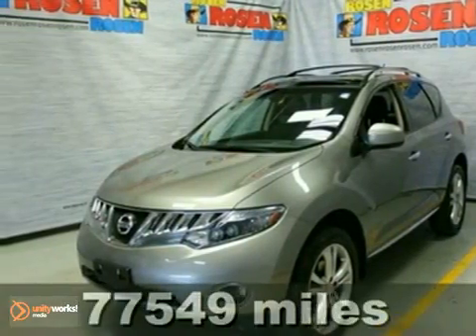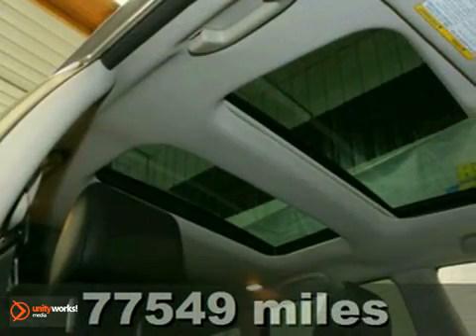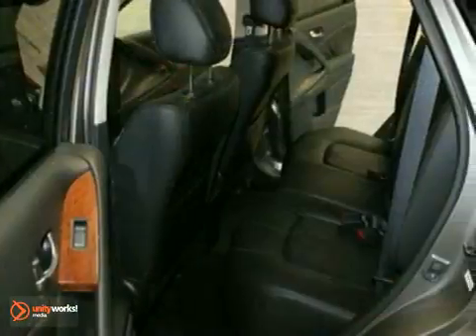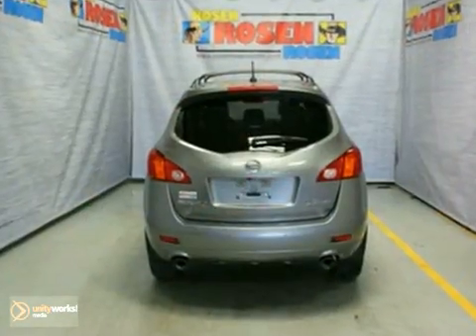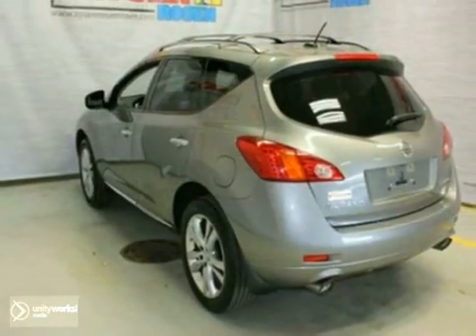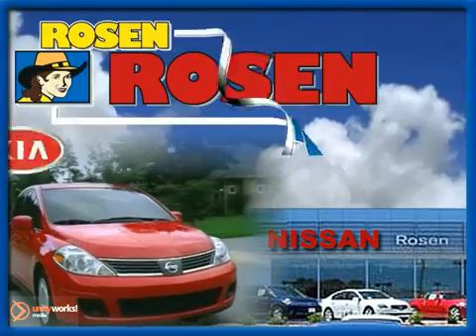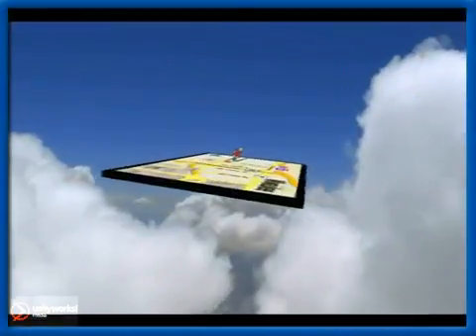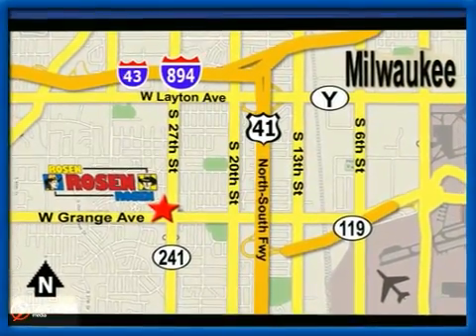2009 Nissan Murano 22449A in Milwaukee Waukesha, WI - SOLD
SOLD - If you are looking for real value on a great used car, Rosen Nissan Kia of Milwaukee invites you to come in and test drive this 2009 Nissan Murano, stock# 22449A. We are conveniently located near Milwaukee Waukesha, WI and known for our great selection, reliability and quality. Come take a look at this 2009 Nissan Murano today.

5505 South 27th street
Milwaukee Waukesha WI, 53221

EXTRA CLEAN ONE OWNER LOCAL TRADE IN WITH CHROME WHEELS, DUAL SUNROOFS, LEATHER INTERIOR, HEATED SEATS, POWER REAR HATCH AND REAR BACK-UP CAMERA. EVERY ROSEN VEHICLE COMES WITH CAR WASHES FOR LIFE! FOR AS LONG AS YOU OWN YOUR CAR YOU CAN BRING IT TO US ONCE A WEEK FOR A COMPLIMENTARY CAR WASH. ALL OF OUR USED CARS ARE 100% SAFETY-INSPECTED BY OUR FACTORY-TRAINED SERVICE TECHNICIANS. SAVE A FISTFUL OF DOLLARS AT ROSEN NISSAN!